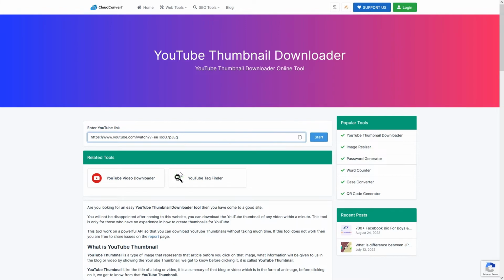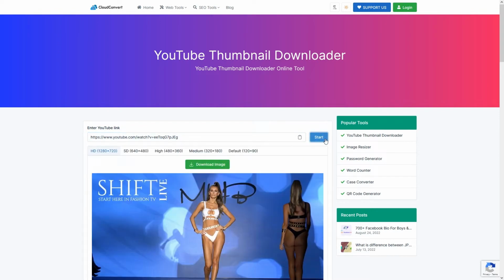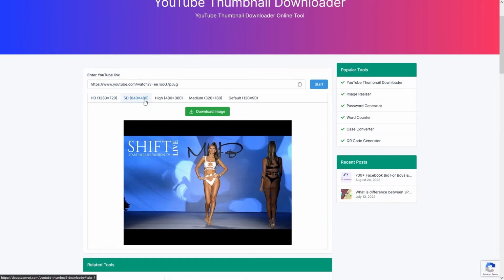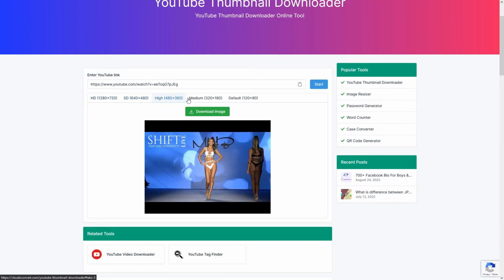YouTube Thumbnail Download Made Easy: Step-by-Step Tutorial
Have you ever wondered how to download a YouTube video thumbnail? In this video, I will show you a simple method to download any YouTube video thumbnail in less than 10 seconds.

+++ Playlist with popular SOLIDBugs videos +++